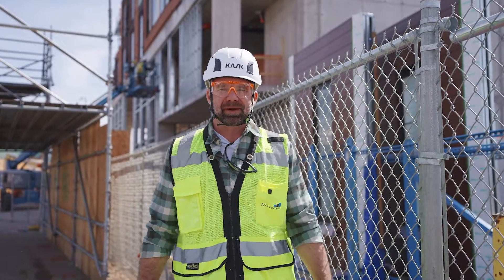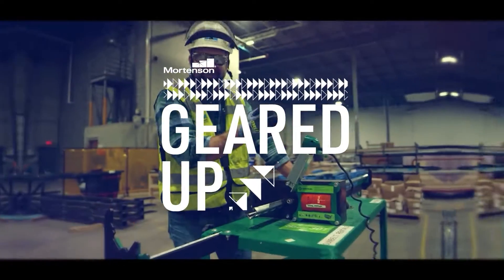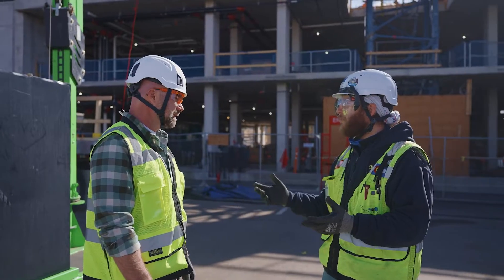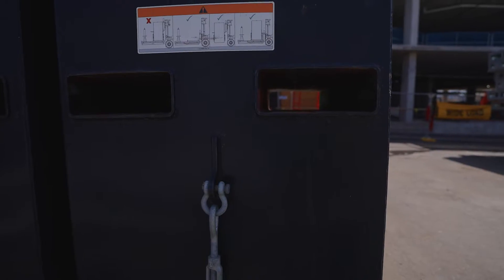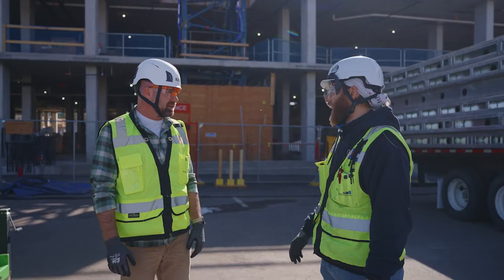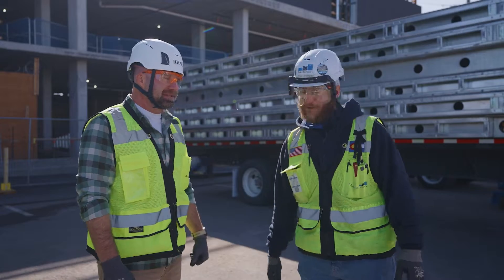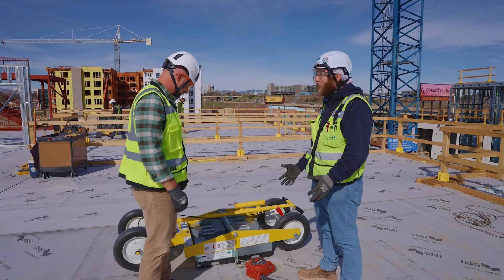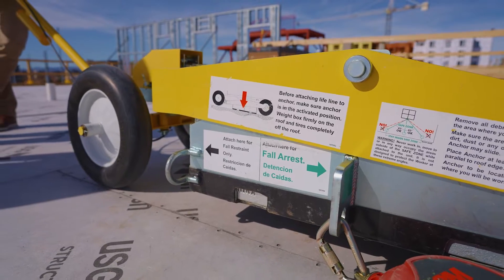Geared Up: These 3 Construction Fall Protection Systems Might Save Your Life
Join Dylan VanAvery and Senior Safety Engineer Tyler O’Donnell on site at the Revival on Platte project in Denver, Coloarado for an in-depth look at three solutions for tying off on site. Together, the 3M™ DBI-SALA® FlexiGuard™ M200 Modular Jib System, Genie® Fall Arrest Bar, and the Garlock LifePoint Duo Mobile Tie-Off Fall Protection device work together to keep construction workers safe in many different scenarios while working at heights.